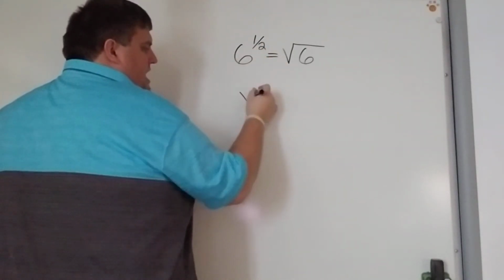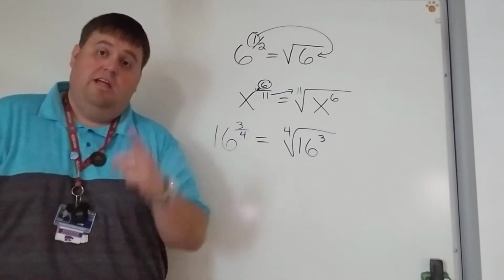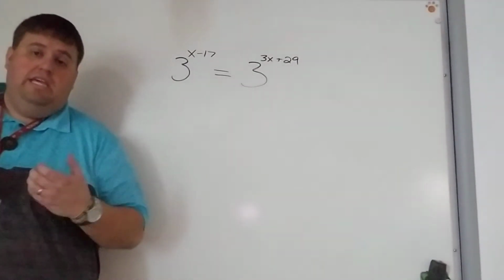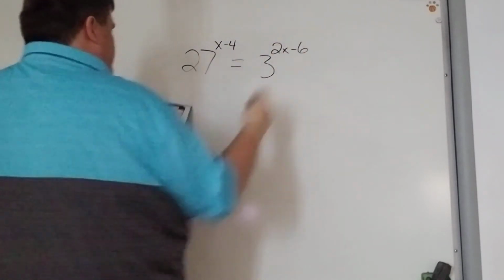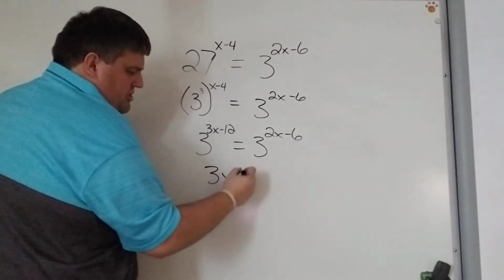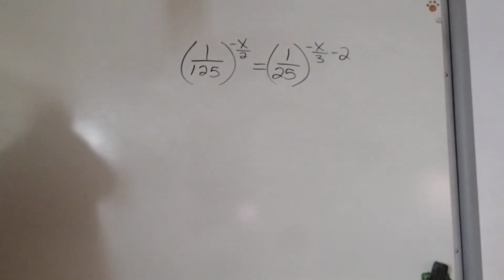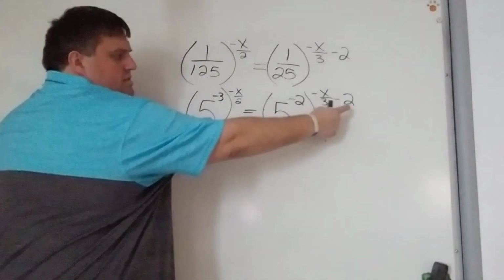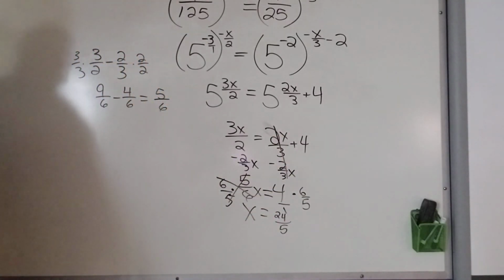Algebra I more exponent properties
Thursday 1/7 we look at fractional e ponents and solving problems for x in the exponent.